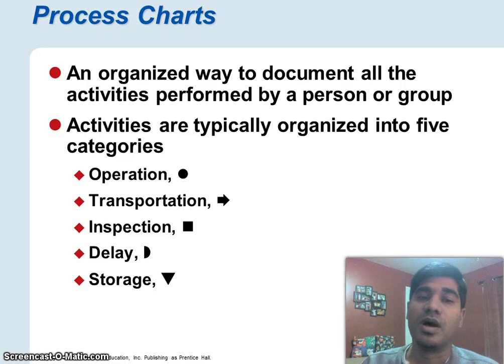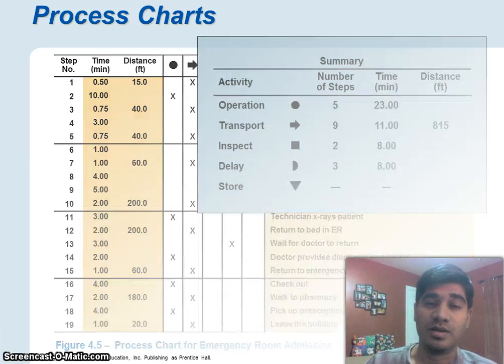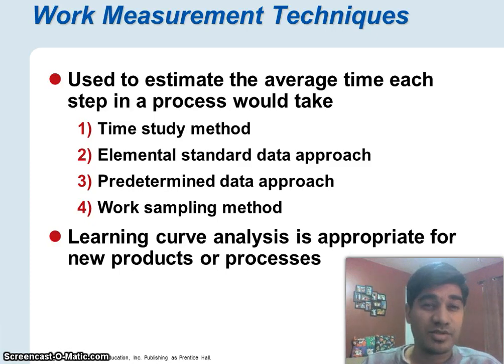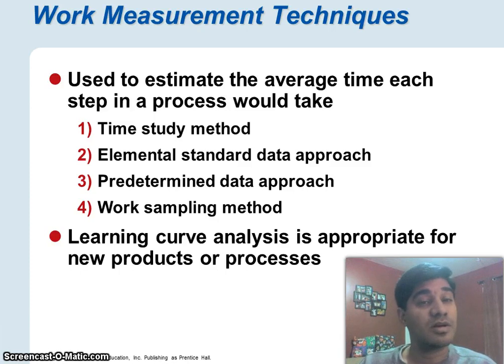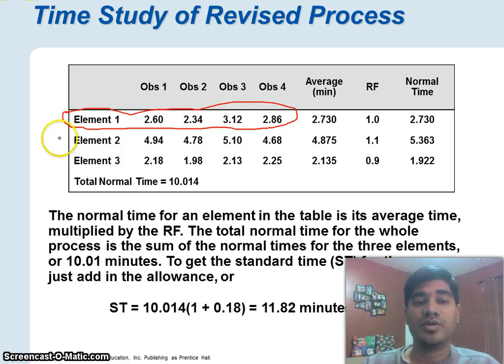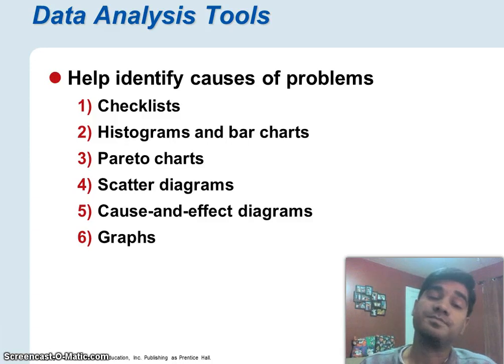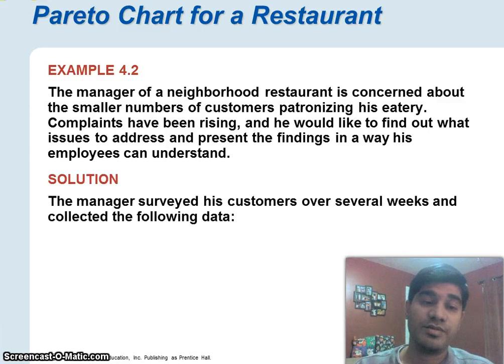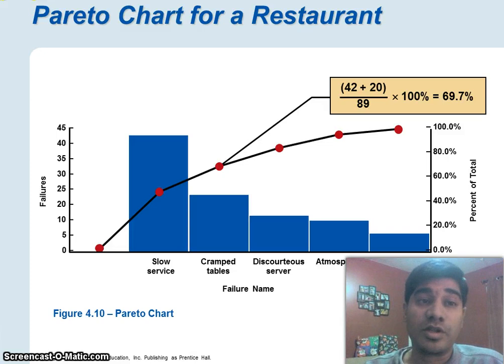Chapter 4 - Part 1 of 3